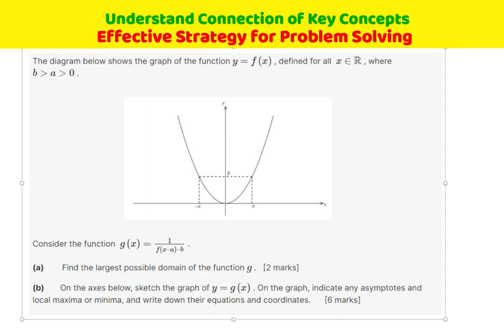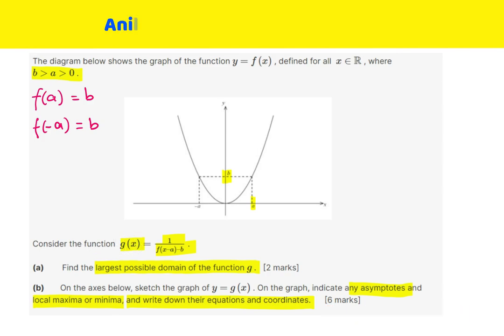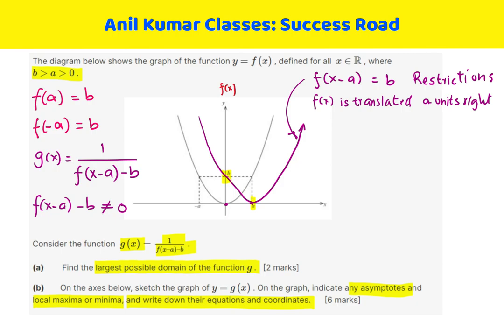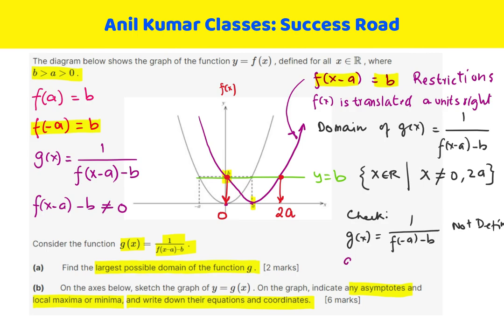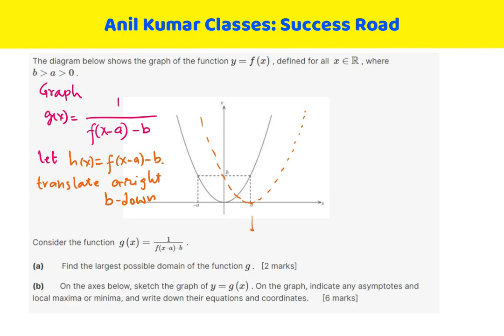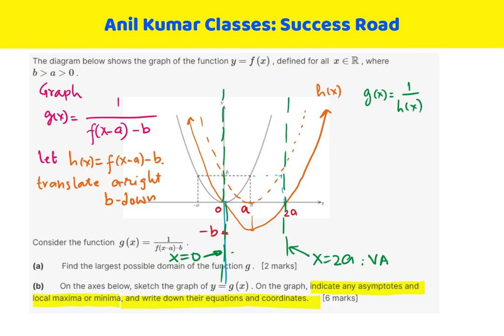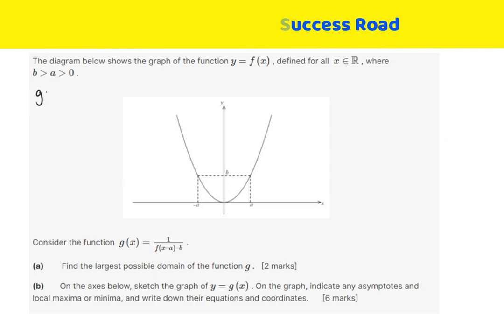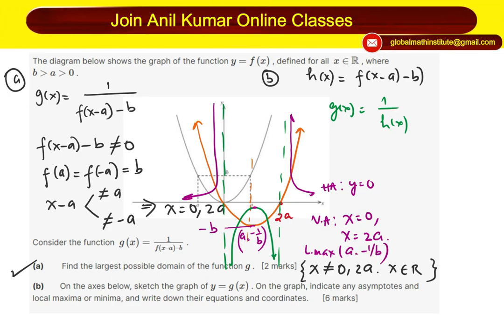IB Math HL AA Past Question Reciprocal of Transformed Function Domain and Graph